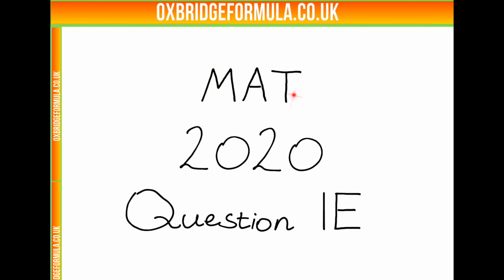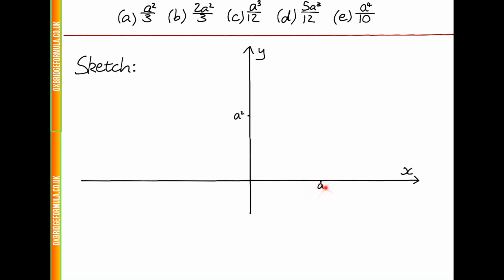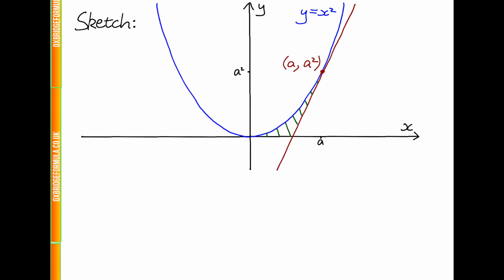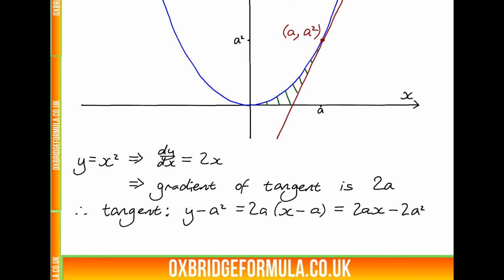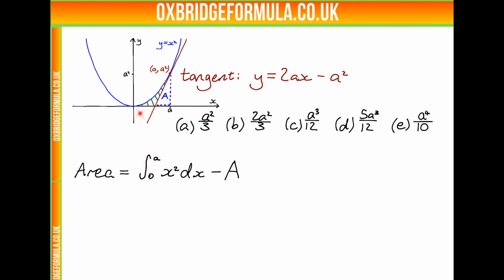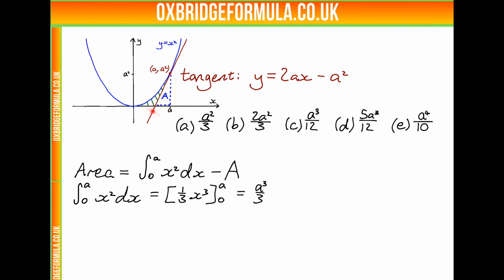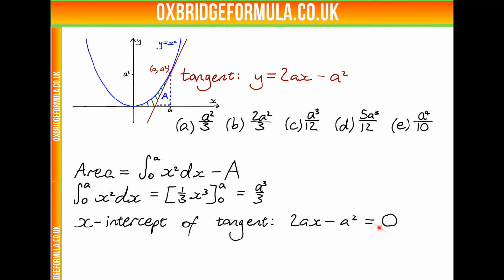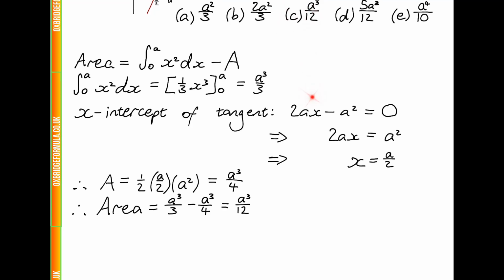MAT 2020 - Q1E.mov - Worked Solution